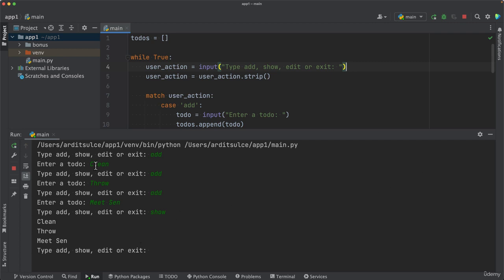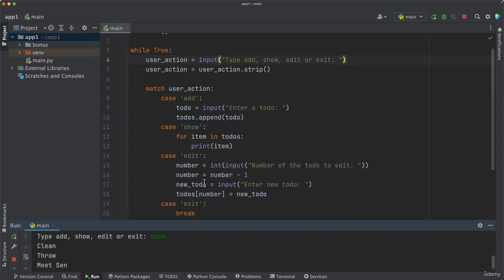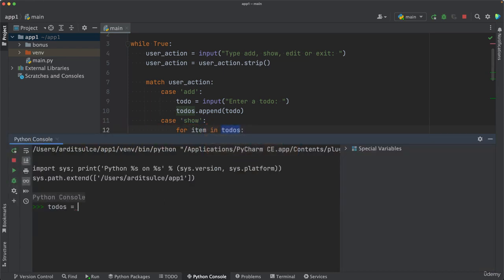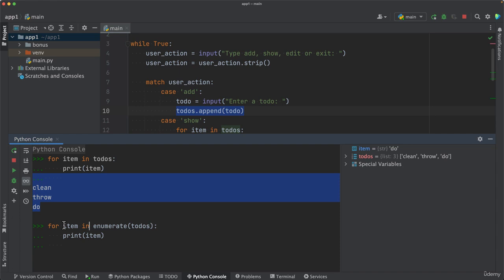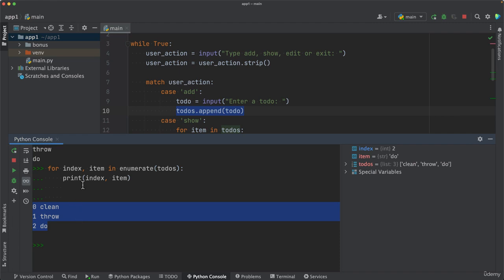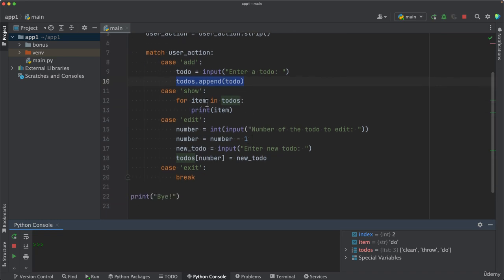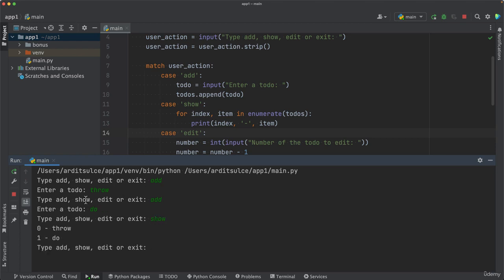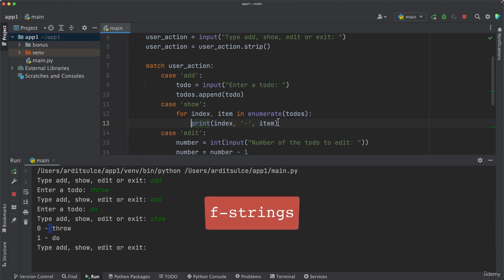002 ▶️ Numbered Todos